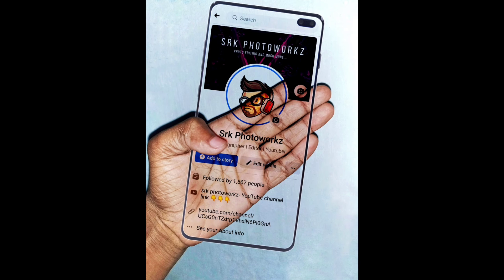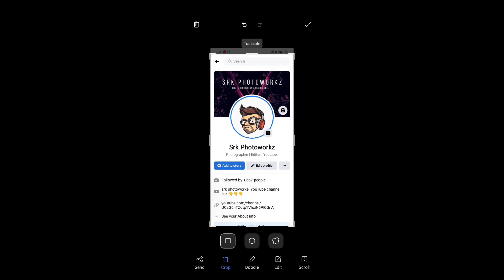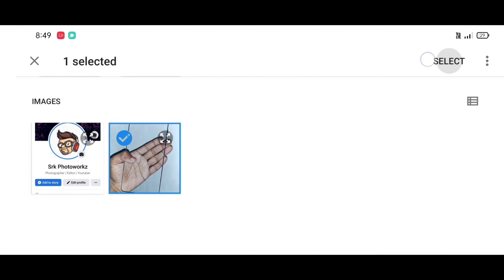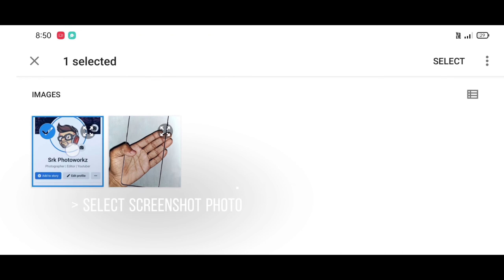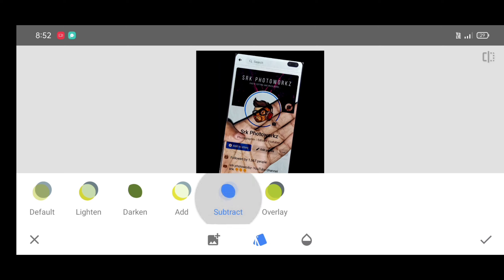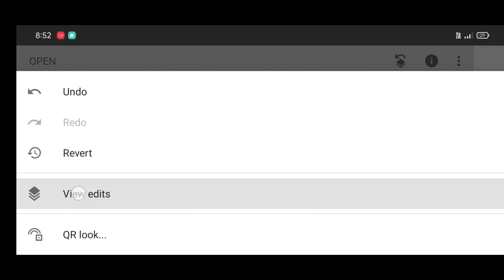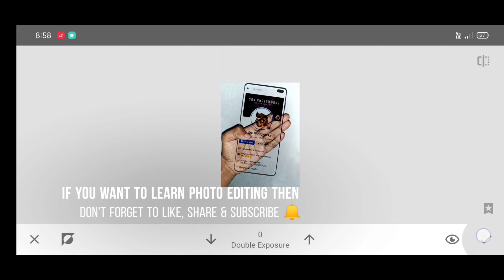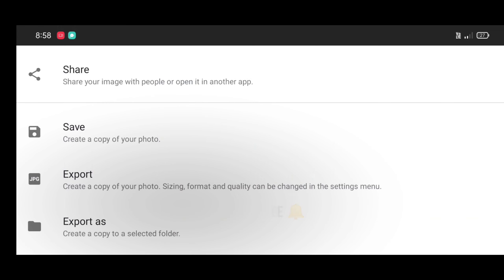Trending facebook profile screenshot editing | facebook profile edit | snapseed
In this video, i will show you how to edit trending facebook profile screenshot editing or treding instagram profile screenshot editing by using transparent mobile frame.
Download -
Template photo -